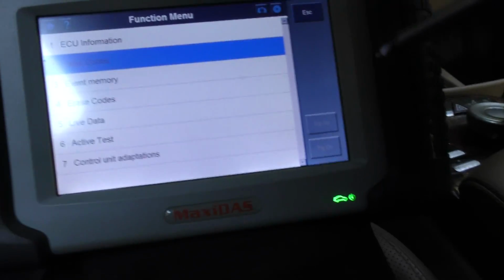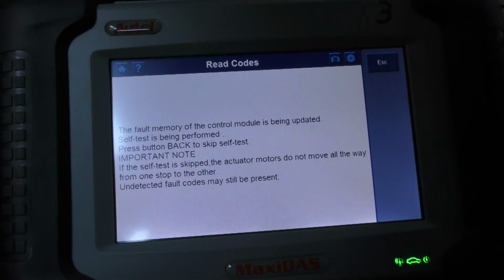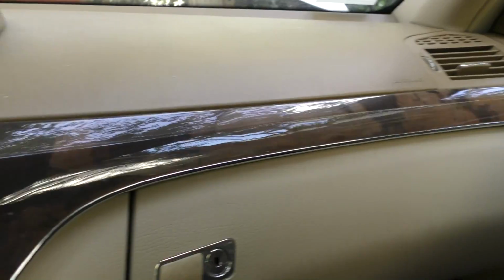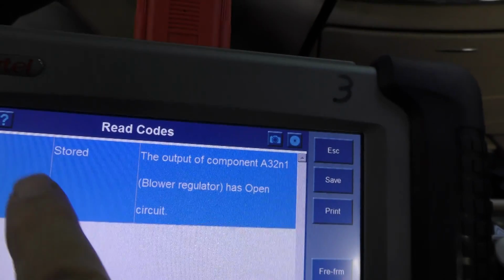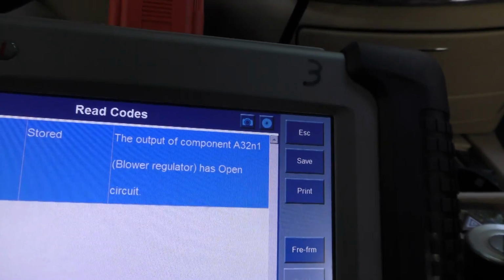How to Fix Modern AC System in Your Car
Car AC repair. How to fix modern air conditioning system in your car, DIY with Scotty Kilmer. How to to fix a sophisticated modern car air conditioning system. How to replace blower motor resistor. How to fix broken computer controlled AC system. Car AC system location, diagnosis, removal and repair. DIY car repair with Scotty Kilmer, an auto mechanic for the last 49 years.

⬇️Things I used in this video:
1. Autel Scan Tool
2. Common Sense
3. 4k Camera
4. Mini Microphone
5. My computer for editing / uploading
6. Video editing software
7. Thumbnail software

Here's our weekly video schedule:
Tuesday: Auto repair video
Wednesday: Viewers car mod show off
Friday: Auto repair video
Saturday: Second Live podcast, car question and answer
Sunday: Viewers car show off